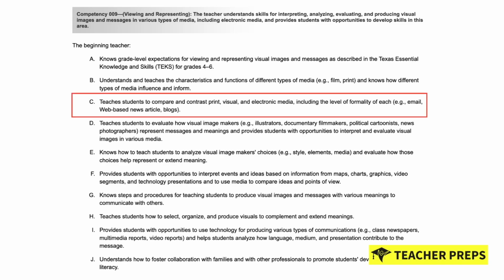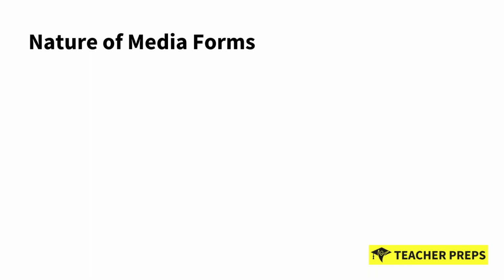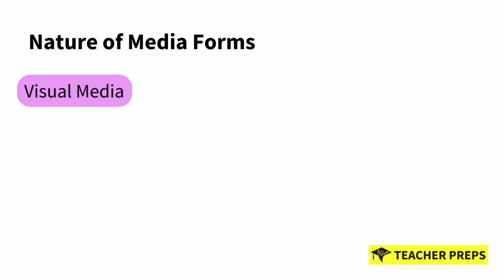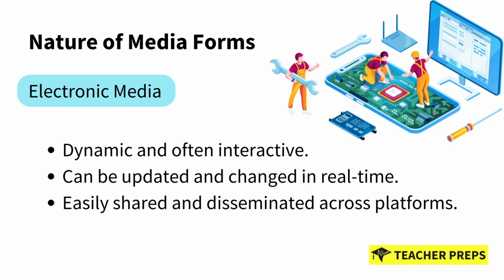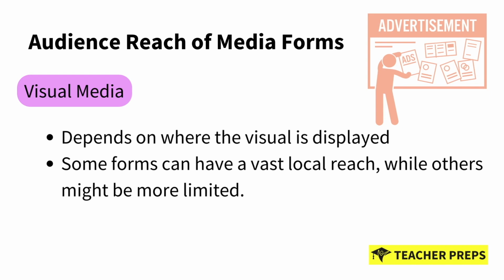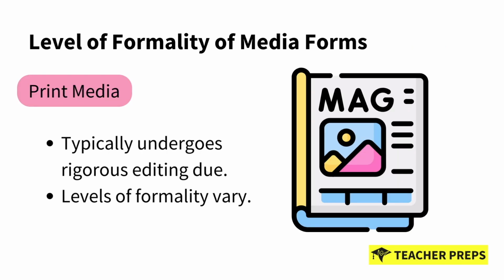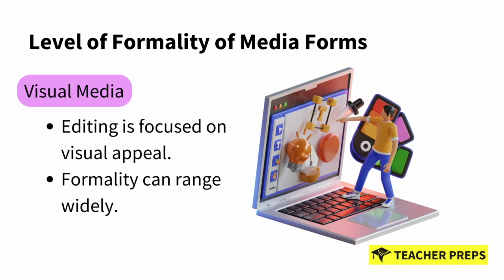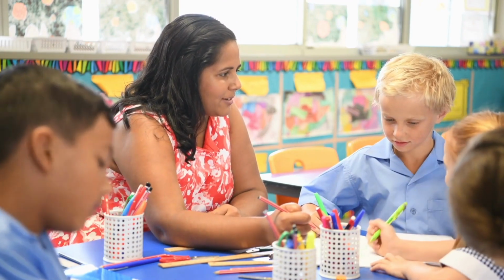TExES Core Subjects 391 Lesson 3 Test Prep